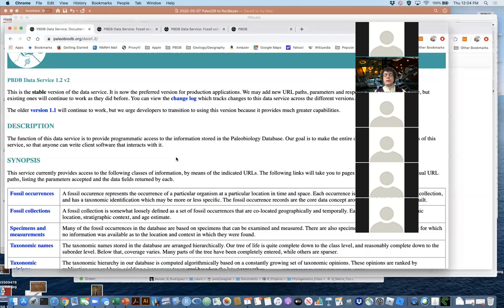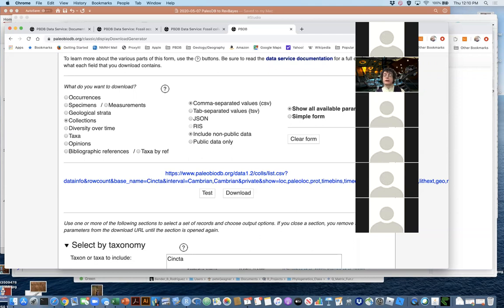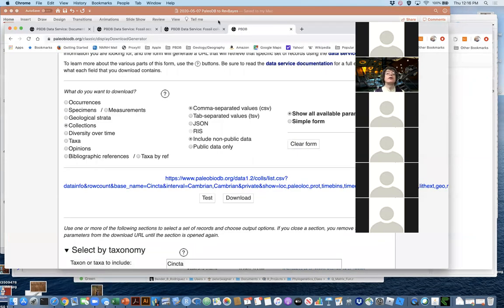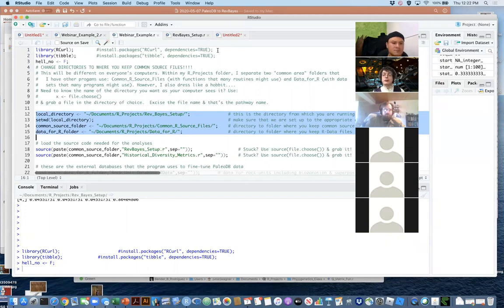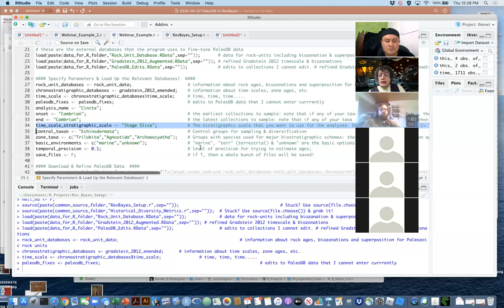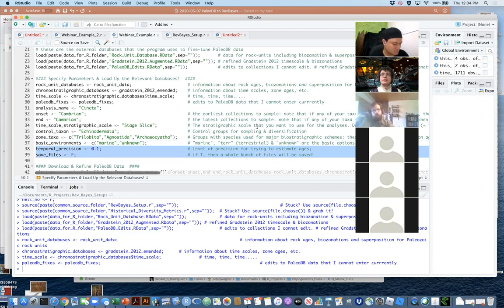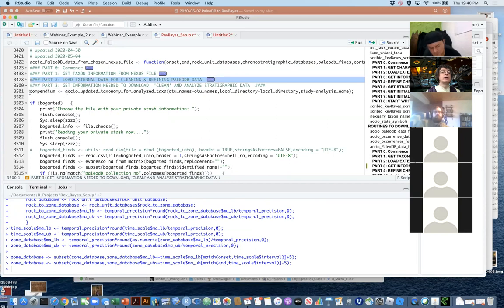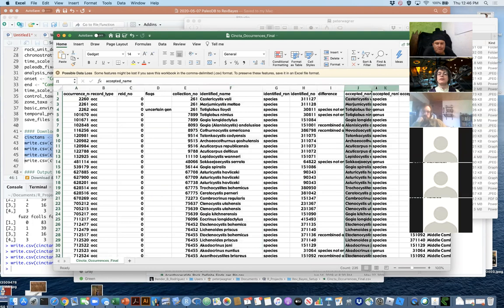PBDB Webinar 5: PBDB for RevBayes Part 1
Peter Wagner shares how to use PBDB with RevBayes.